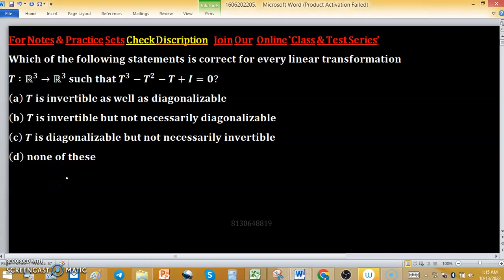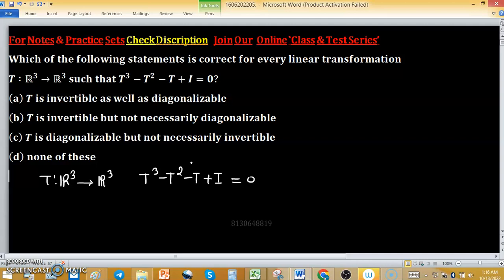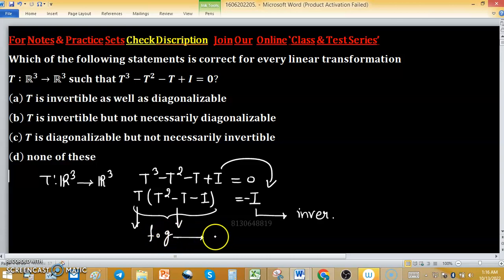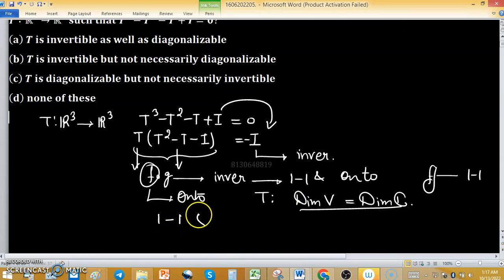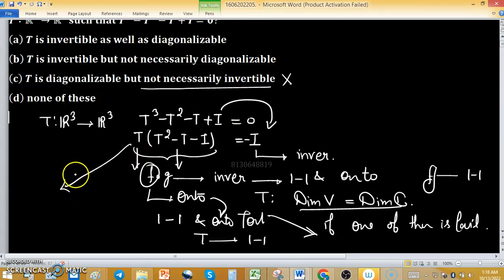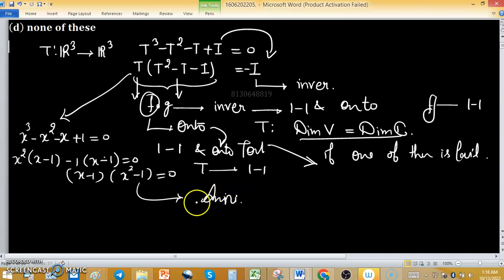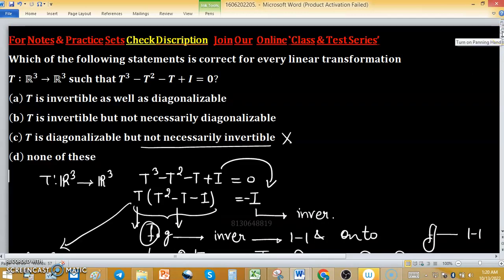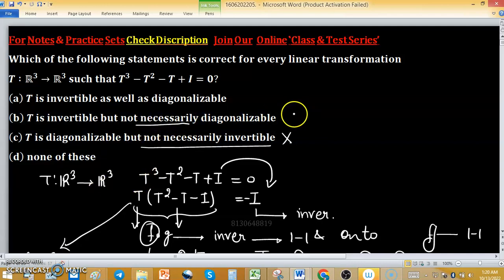Zhejiang University gre math download linear algebra pdf engineering iit jam mathematics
1. Linear Algebra 1000 MCQs based practice set.

2. Abstract Algebra 500 MCQs based practice set.

3. Real Analysis 1000 MCQs based practice set.

4. ODE 733 MCQs based practice set.

permutation group
cyclic group
minimal polynomial
change of order of integration
companion matrix
noble forum
group theory
power series
trace of a matrix
linear algebra
linear transformation
nullity of matrix
tifr mathematics
rank nullity theorem
santoshi family
real analysis
real roots
gate mathematics
dim(w1+w2)=dim(w1)+dim(w2)-dim(w1âˆ©w2) proof
mathematical statistics
iit jam
companion matrices
nullity
mathematics
linear transformations
surface integral
normal subgroup
null space
cauchy sequence
changing the order of integration
iiser
abstract algebra
dips academy
sylow theorem
compact set
root test
trace matrix
vector space
lipschitz condition
nilpotent matrix
permutation groups

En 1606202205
Key (b)